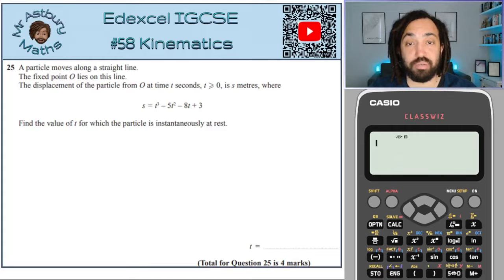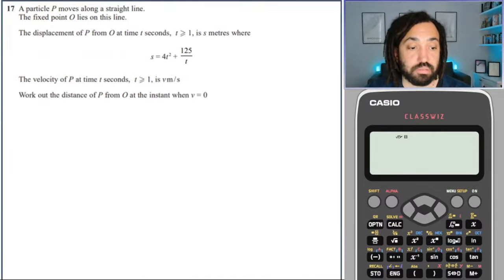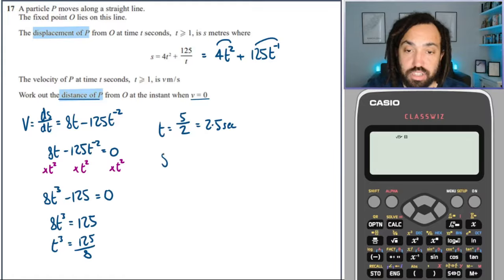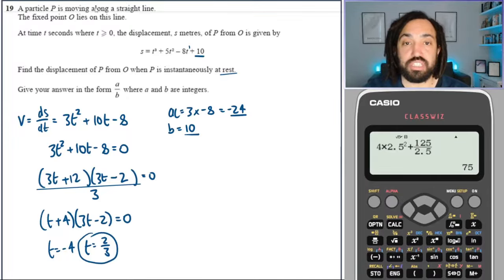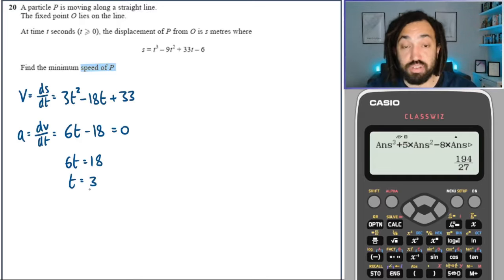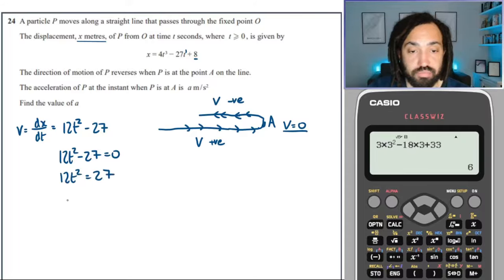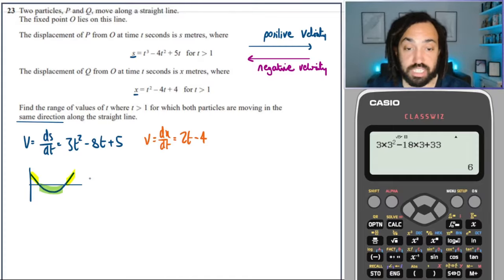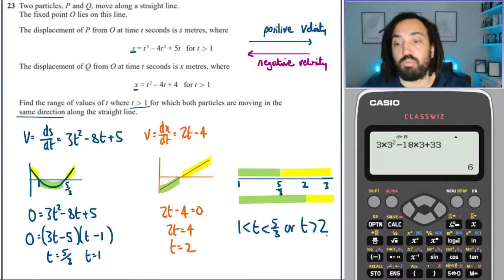#58 Kinematics - Series 2 Edexcel IGCSE Exam Questions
Chapters
00:00 Introduction
00:12 Question 1
03:05 Question 2
06:43 Question 3
10:08 Question 4
12:55 Question 5
15:47 Question 6 TRICKY